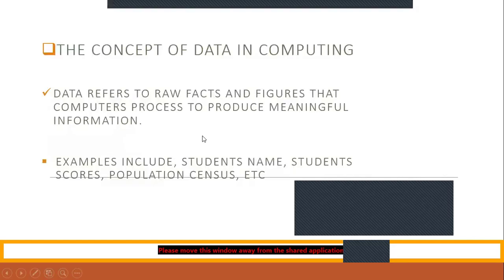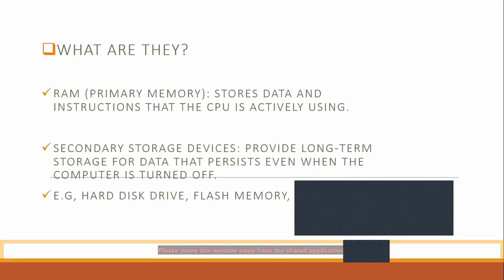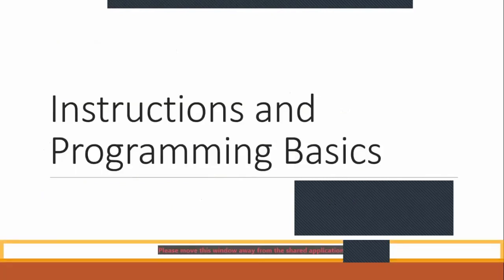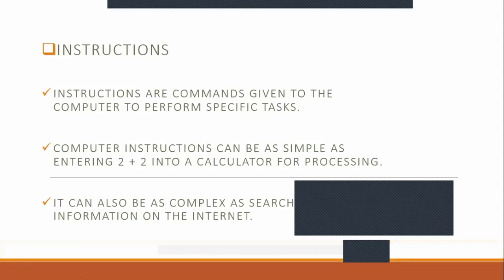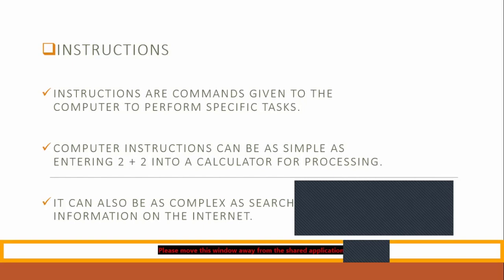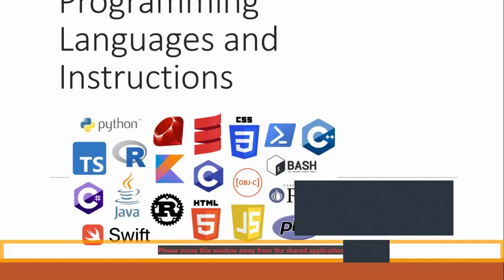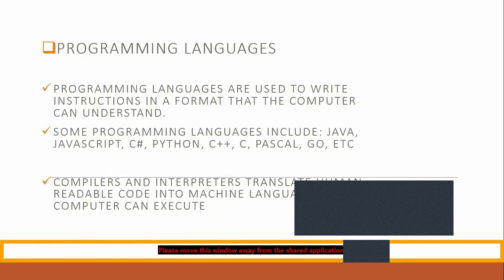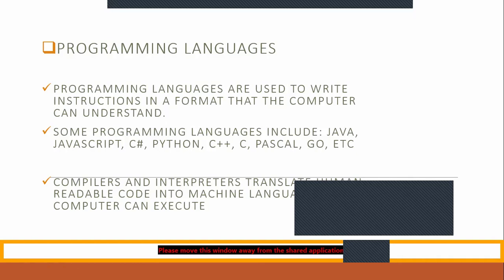Day 1 | Introductory Session Part 2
Introduction to Computer Programming First Session |  Part 2